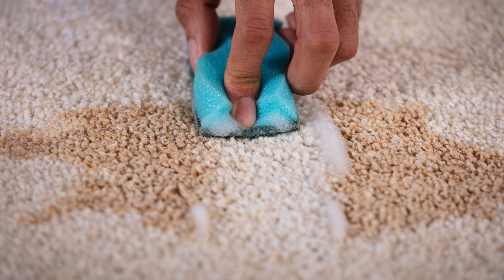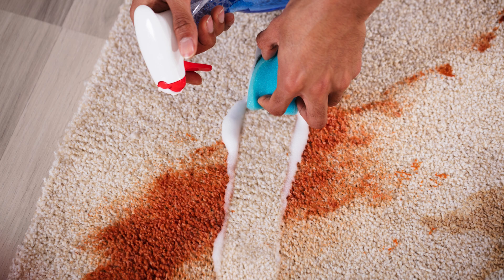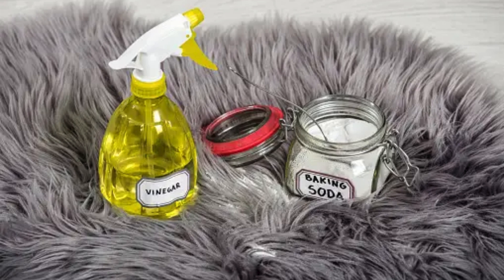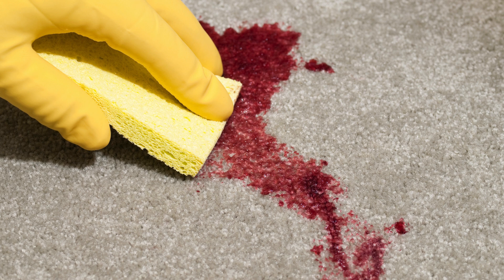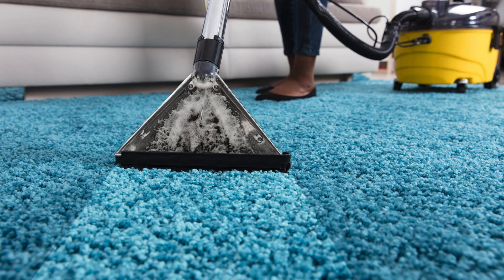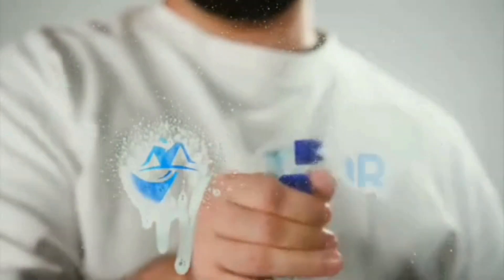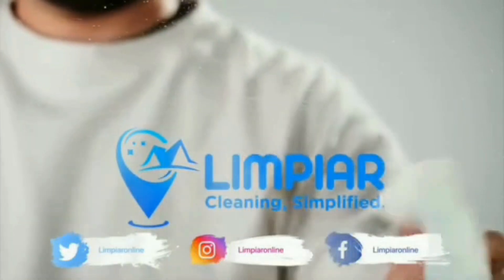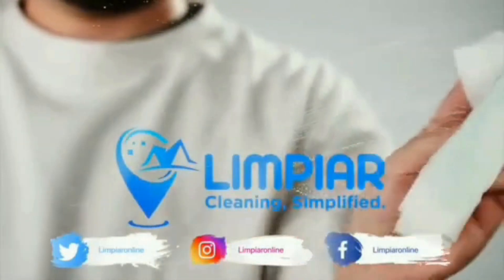Ultimate Guide to Effective Carpet Stain Removal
In this comprehensive video, learn the ultimate guide to effectively removing stubborn carpet stains. Whether it's wine, pet accidents, or food spills, we've got you covered with practical tips and tricks. Say goodbye to unsightly blemishes on your carpets with our expert advice!